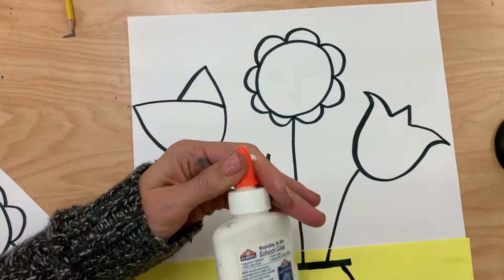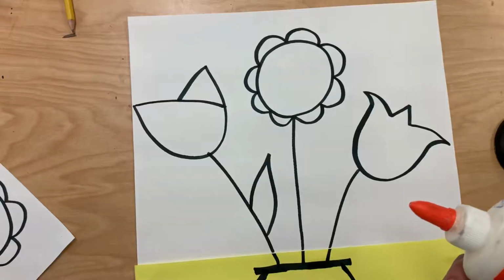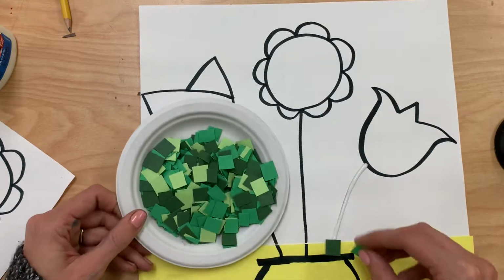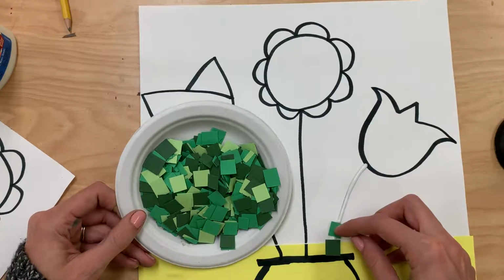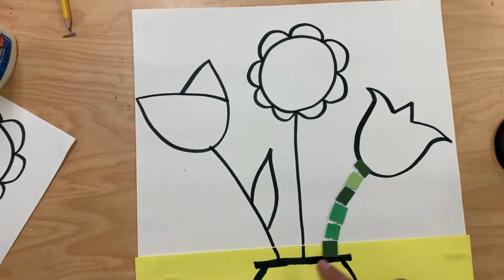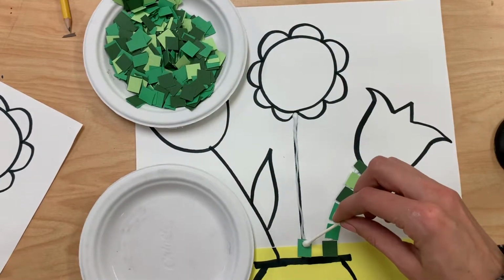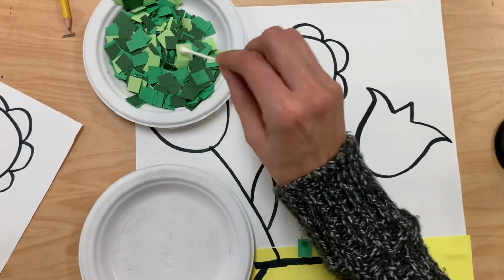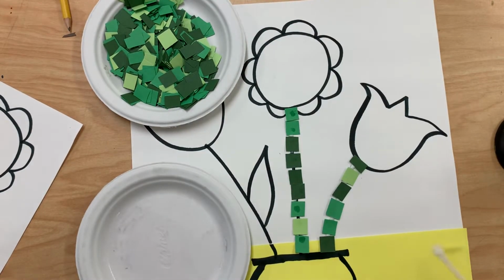K Flower Mosaic part 2